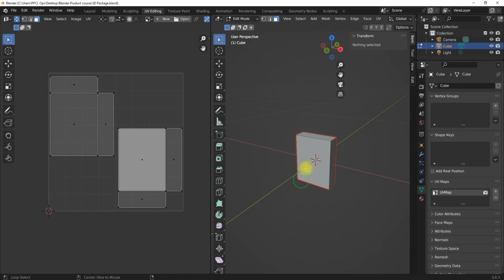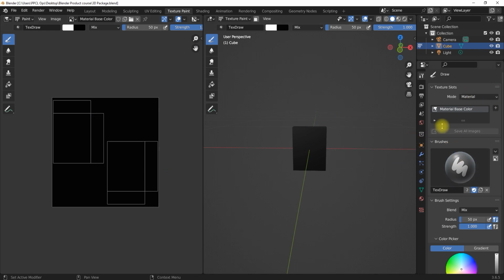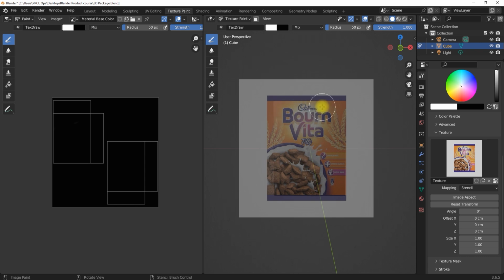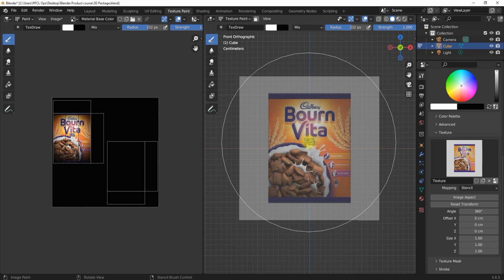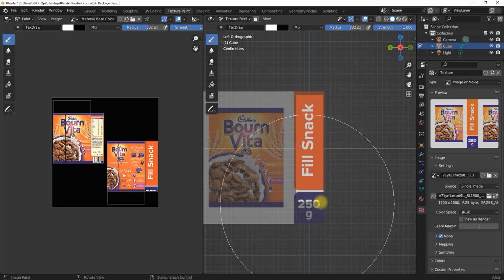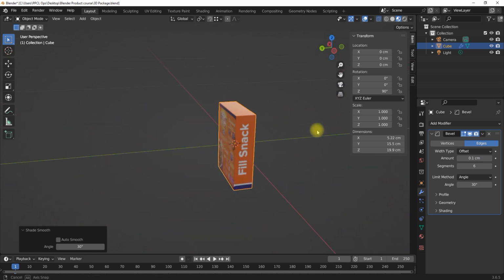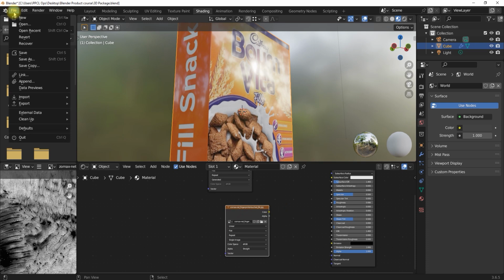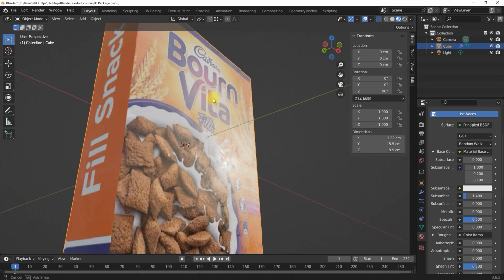Product Package design in blender 3D (PT 2) - Texture Painting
If you started with me in this series, you must have had your package uv unwrapped. Good job!

In this video, you will paint texture maps on your 3d model in blender 3d using stencils. Do well to follow along with your own model as well.

if you haven't seen the first video,  you can watch it here:

Product Package design in blender 3D (PT 1) - UV Unwrap The pack